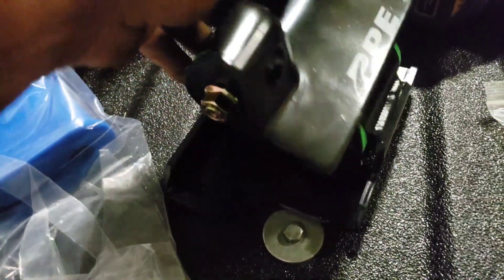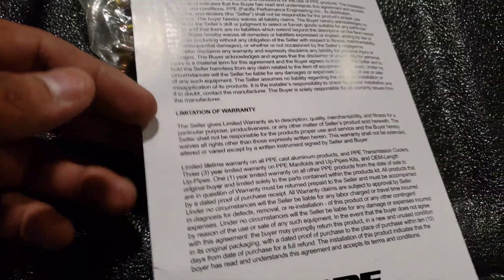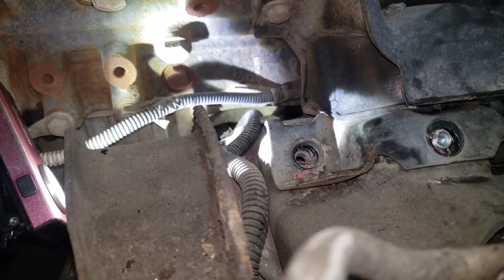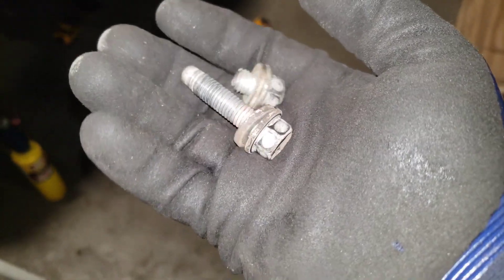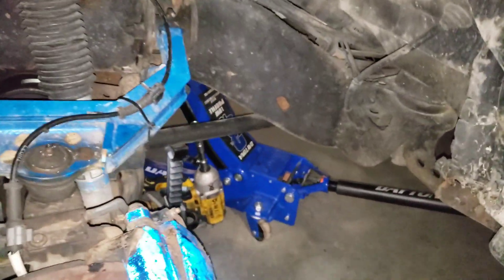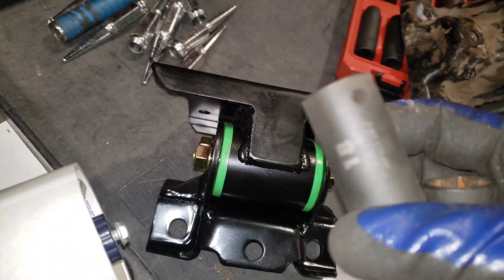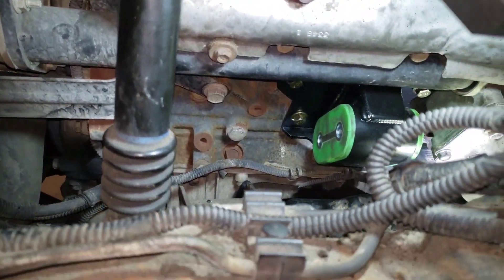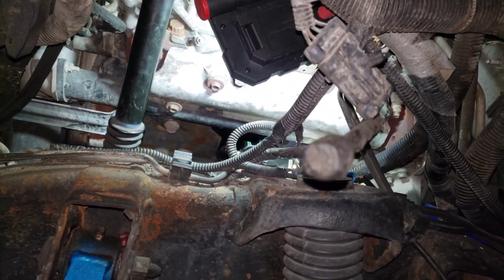PPE Motor Mounts install on the LBZ